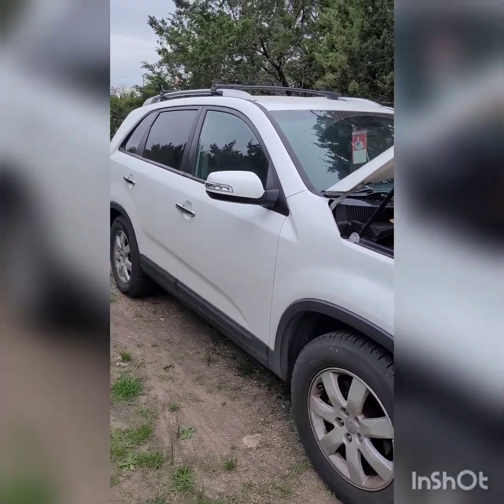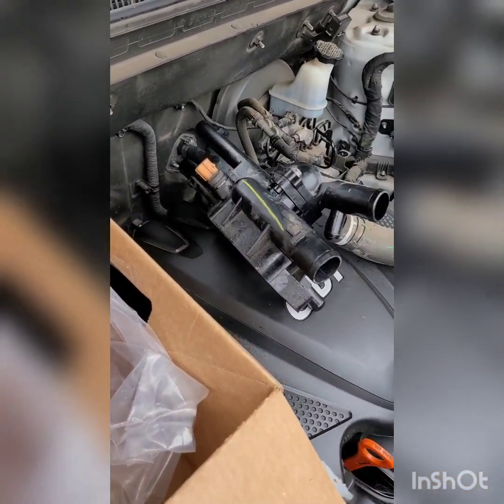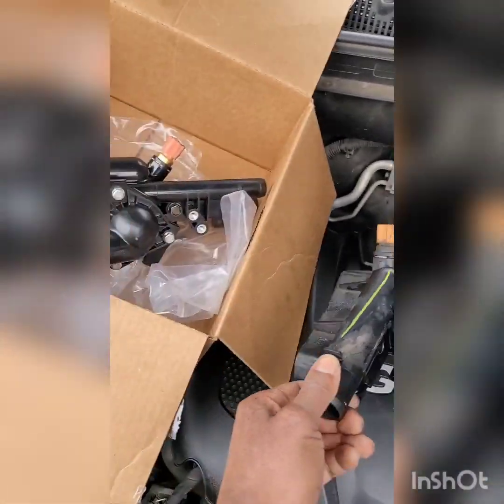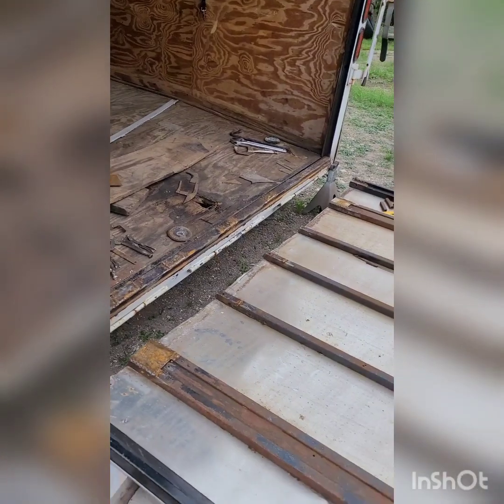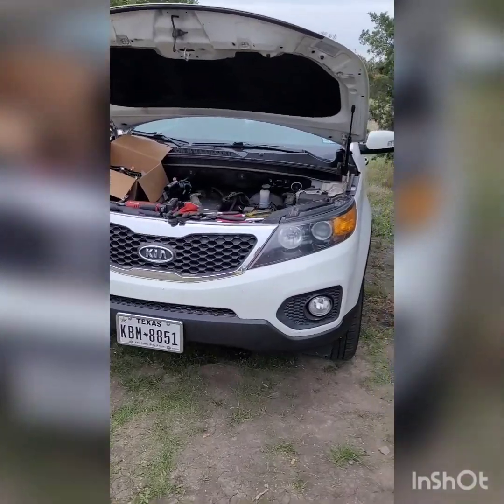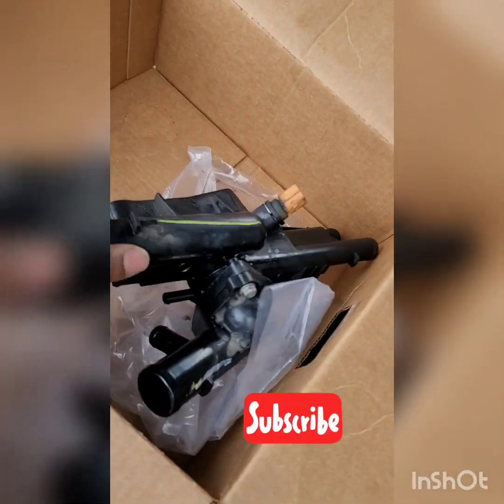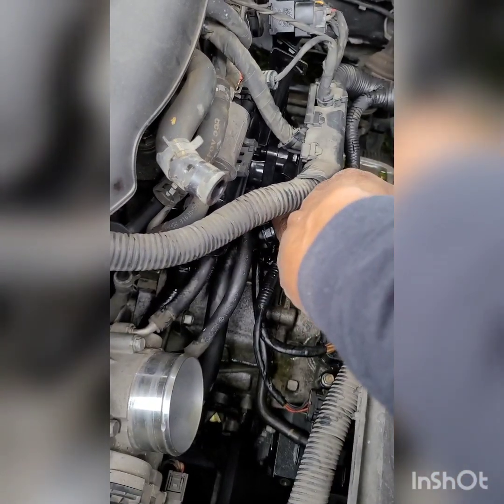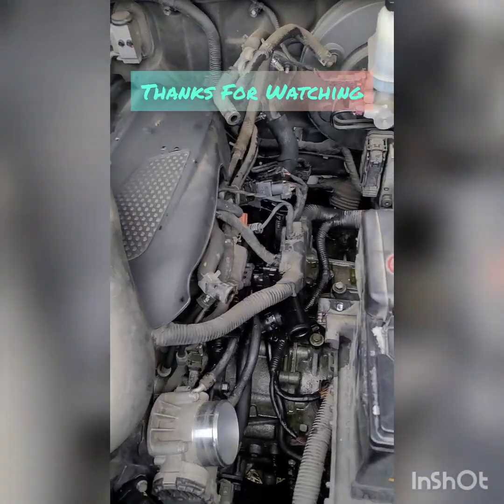2014 Kia Sorento-Thermostat Housing Cracked.......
2014 Kia Sorento cracked Thermostat Housing..Installing a new one!